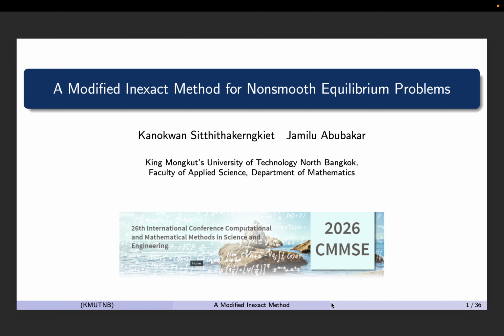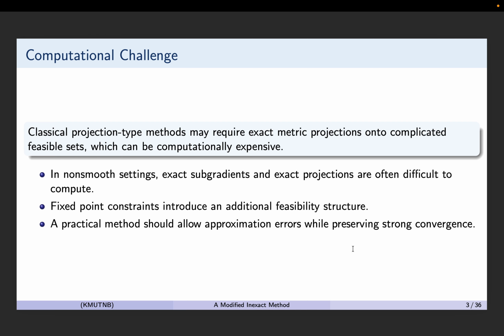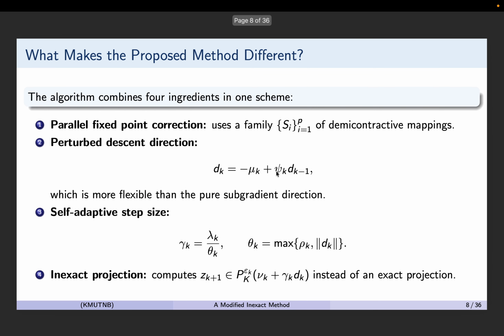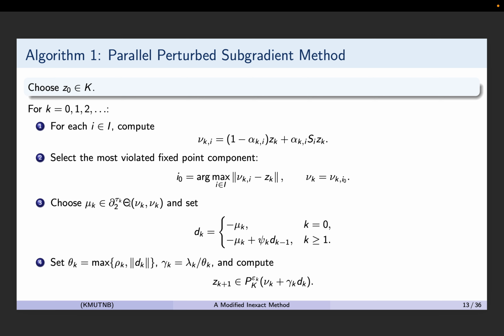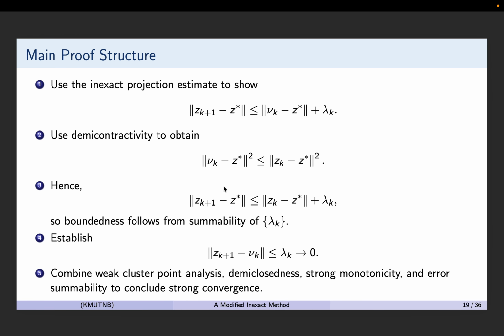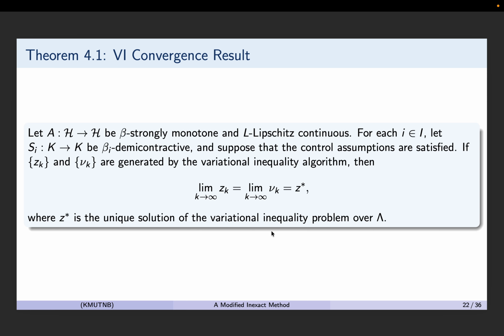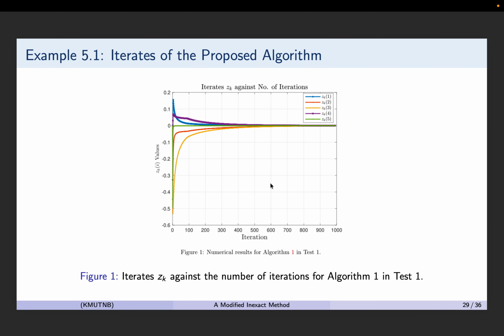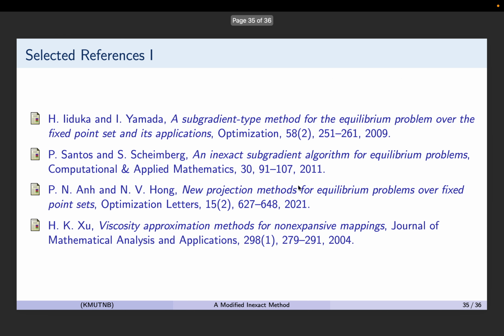A modificed inexact method for nonsmooth equilibrium problems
A modificed inexact method for nonsmooth equilibrium problems by Abubakar Jamilu